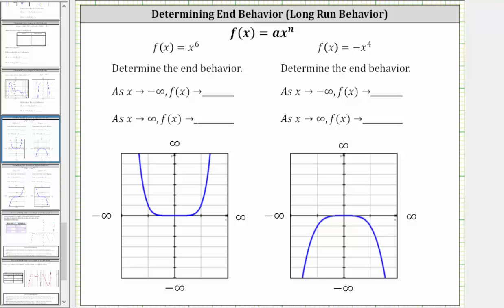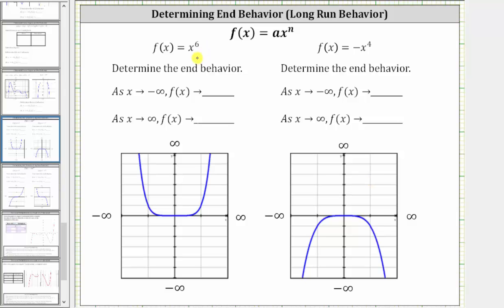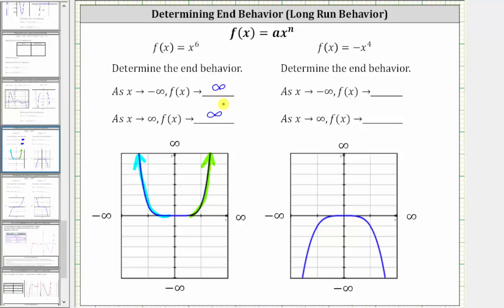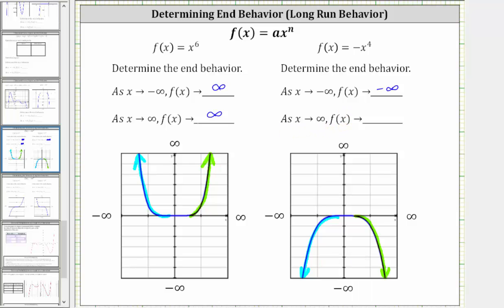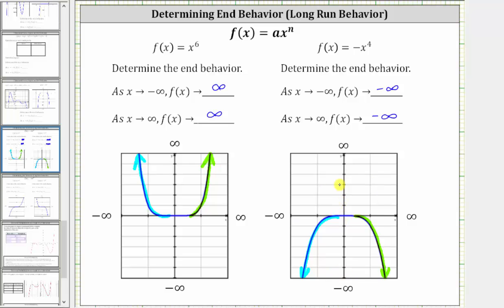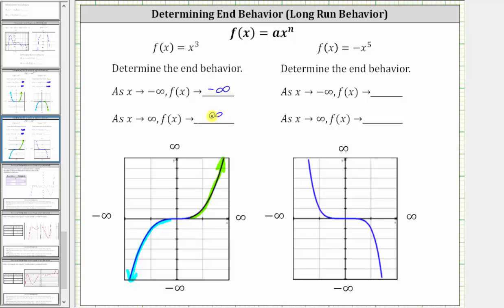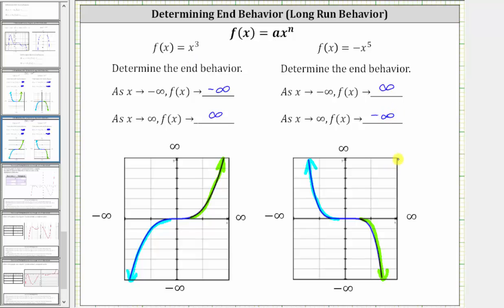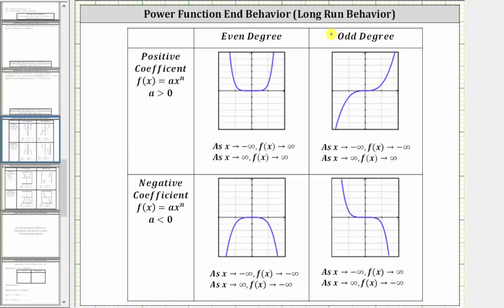Determine the End Behavior of Power Functions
This video explains how to determine the end behavior of power functions.